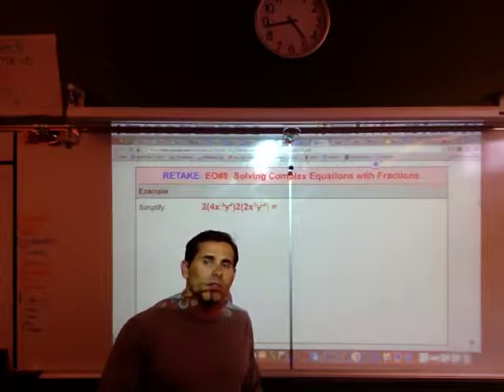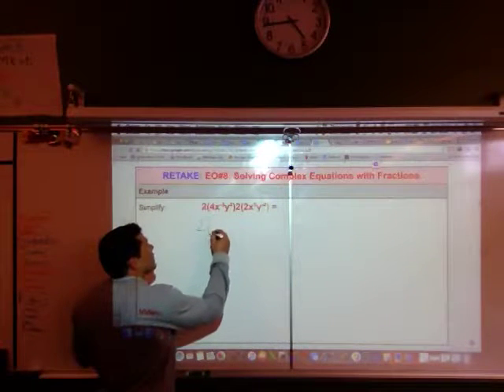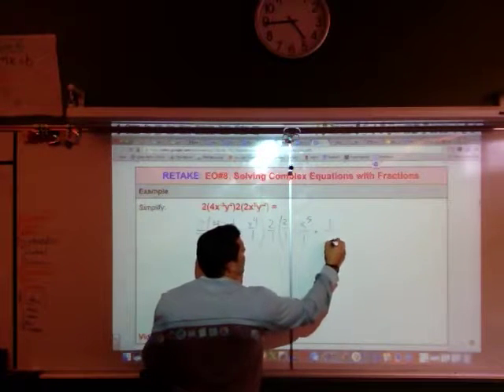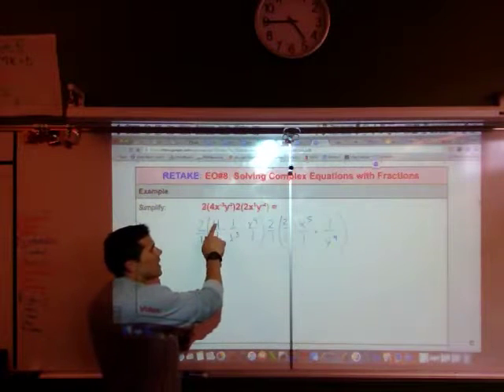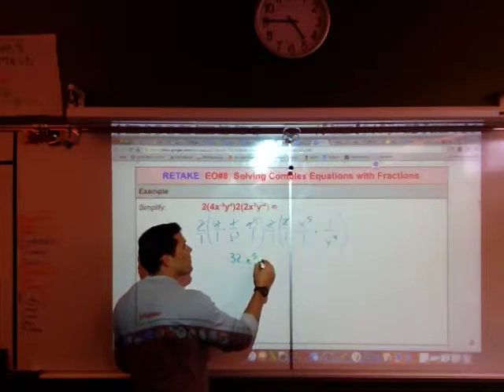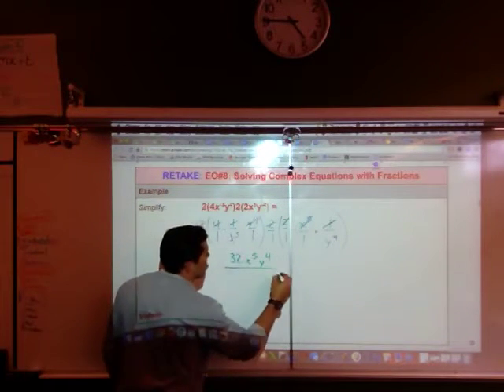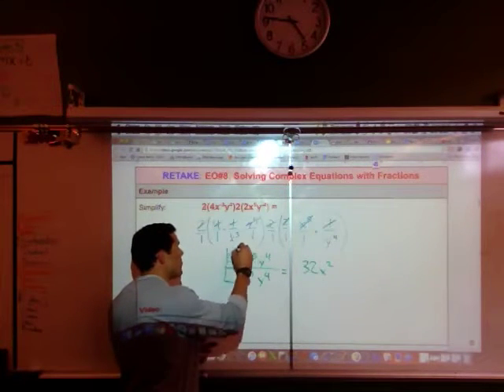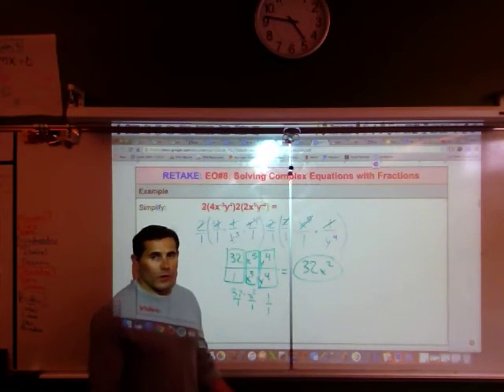Mr. Hausler - Math 8 Ch 9 - RETAKE EO#8- Solving Complex Equations with Fractions